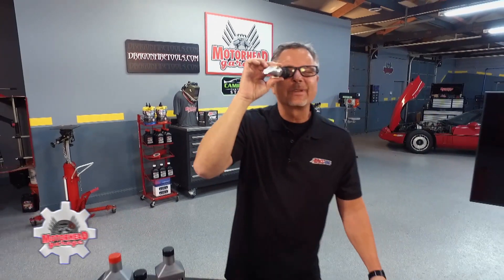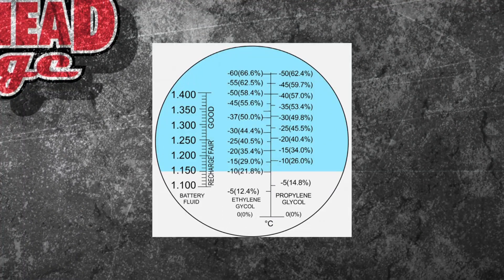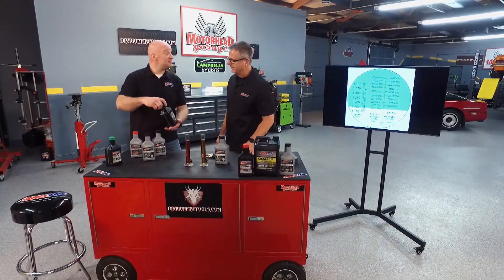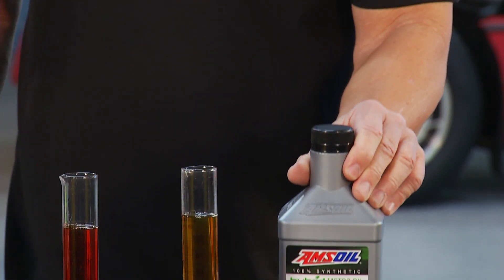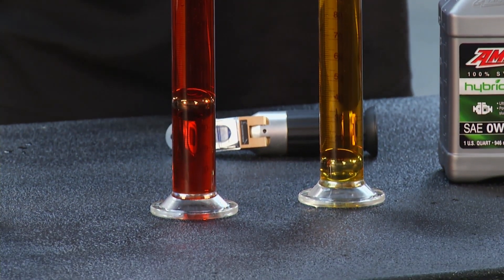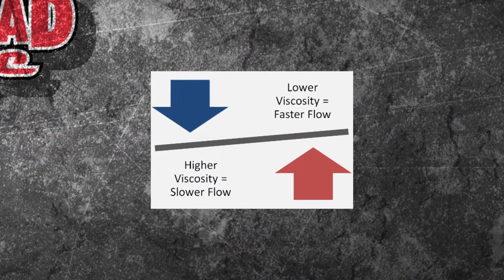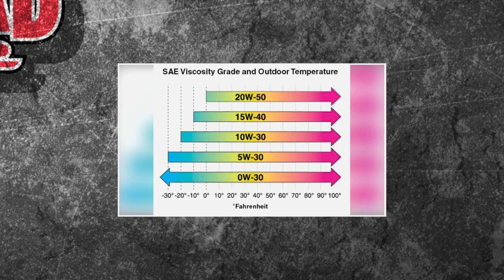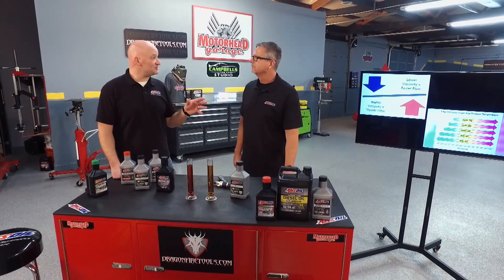Choosing the Right Motor Oil Viscosity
The viscosity of an effective lubricant must be adequate to keep moving parts separated under normal operating temperatures and pressures. The key is to select a fluid with a viscosity that is right for the application.

AMSOIL synthetic lubricants are designed to deliver the optimum viscosity for their intended applications. Watch this video to learn more.